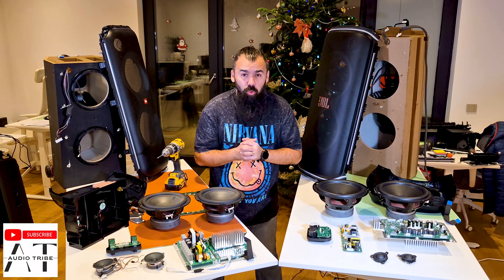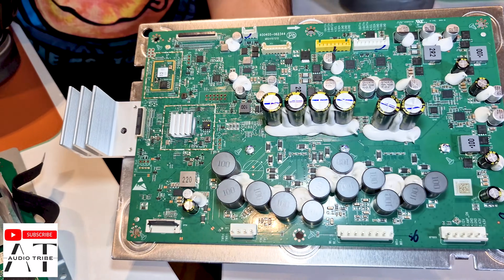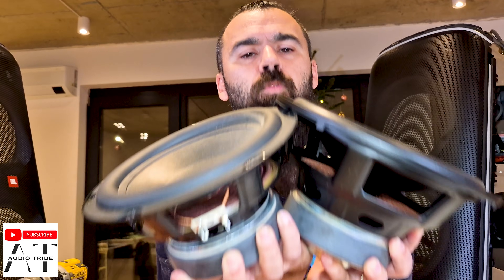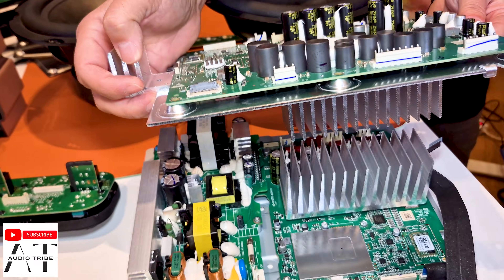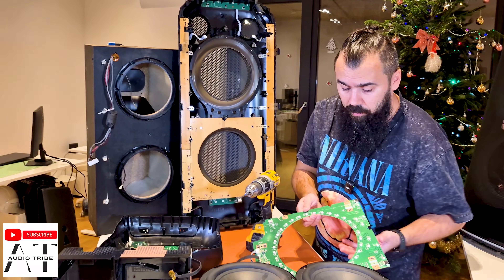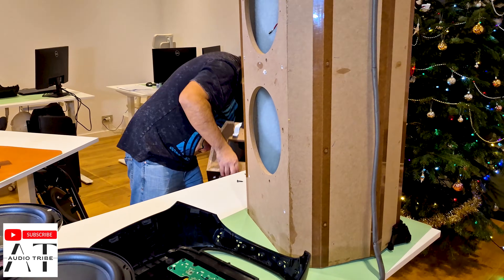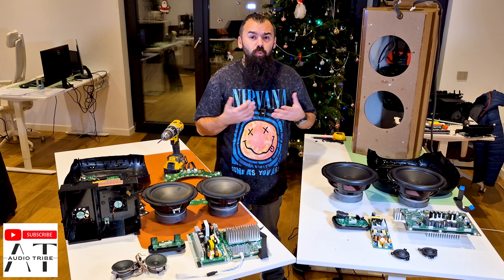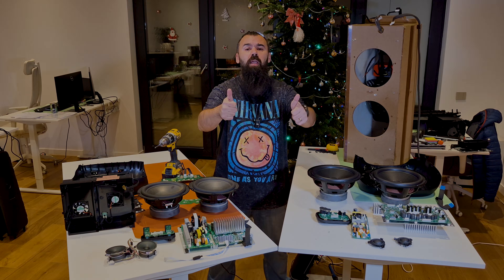JBL Partybox 720 VS JBL Partybox 710 INTERNAL Components Cross-Comparison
In this video we will see jbl partybox 720 vs 710 comparison, where we examine the internal components of each jbl speaker. We inspect the jbl 720  and its sibling to discuss differences in build, sound, and features, helping you choose the `best party speaker`.
JBL Partybox 720 VS Partybox 710 INTERNAL Components Cross-Comparison
JBL Partybox 720 VS JBL Partybox 710
JBL Partybox 720 VS JBL Partybox 710 FULL TEARDOWN
JBL Partybox 720 FULL TEARDOWN
JBL Partybox 710FULL TEARDOWN
JBL Partybox 710 VS JBL Partybox 720